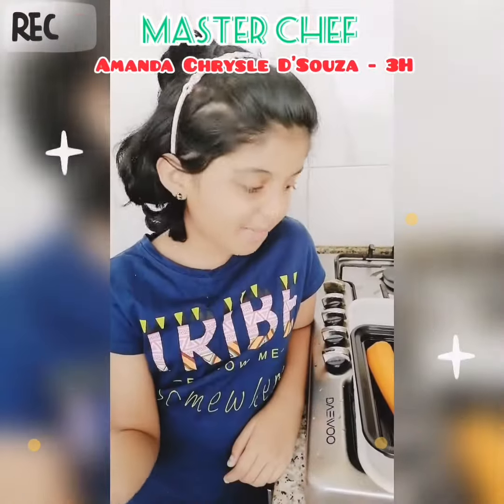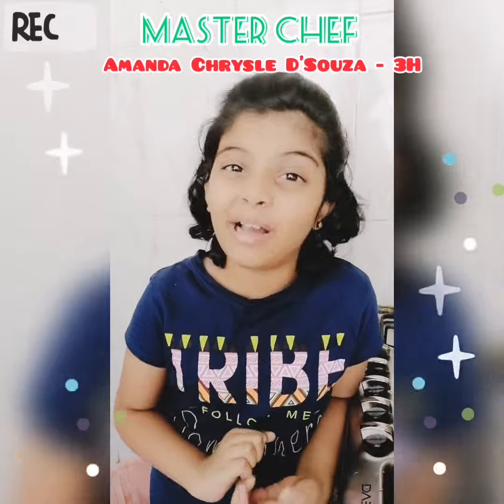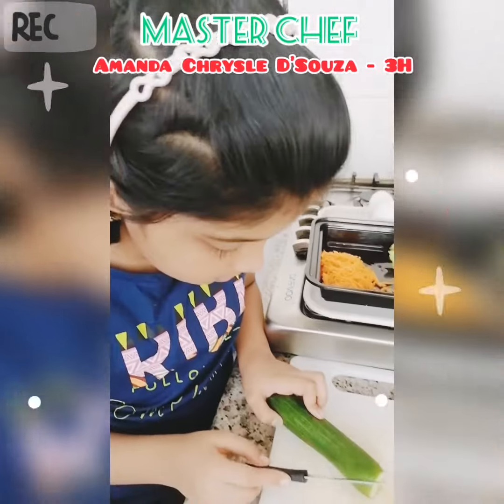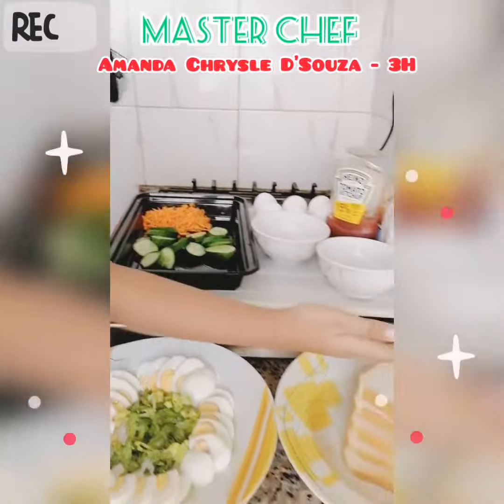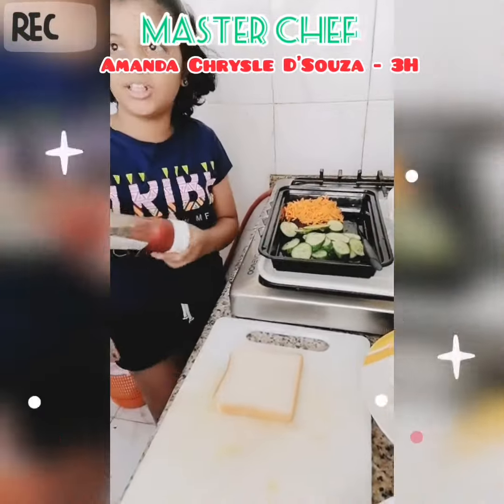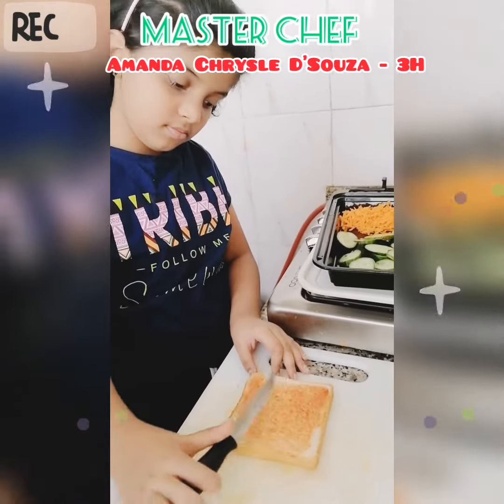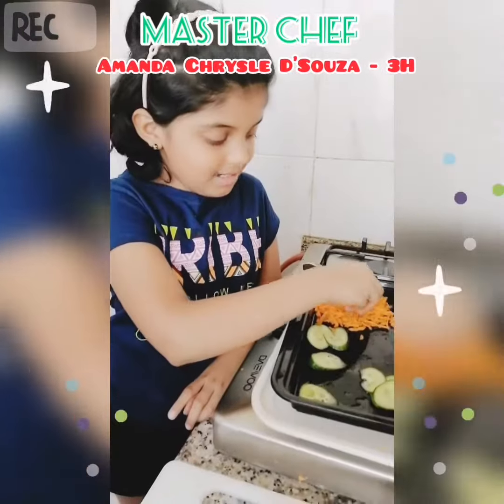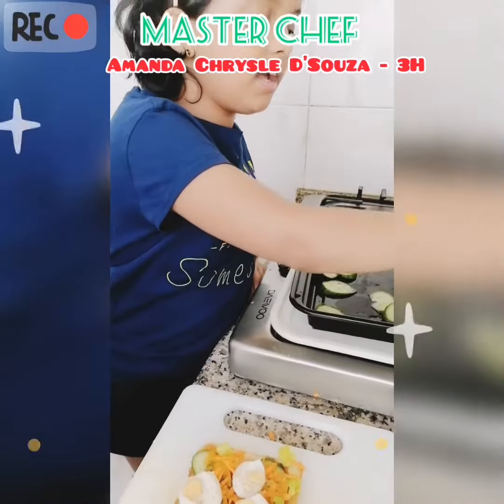Little Chef's Healthy Snack👩‍🍳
Egg with veggies sandwich 😍🥰